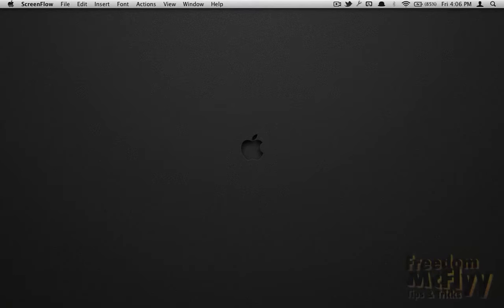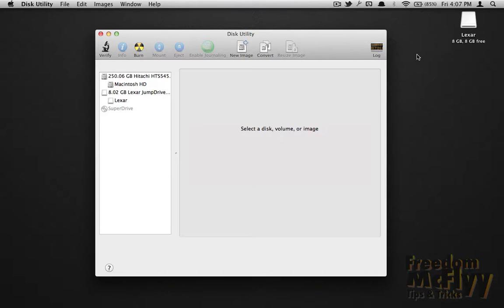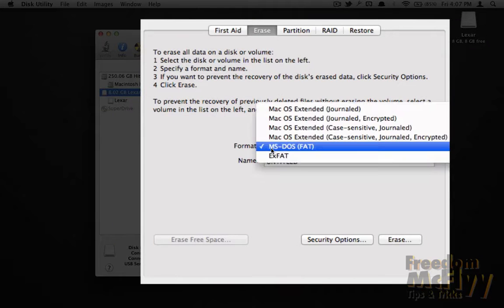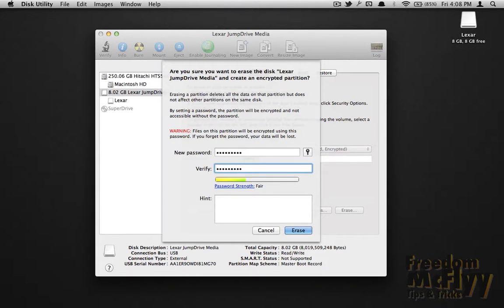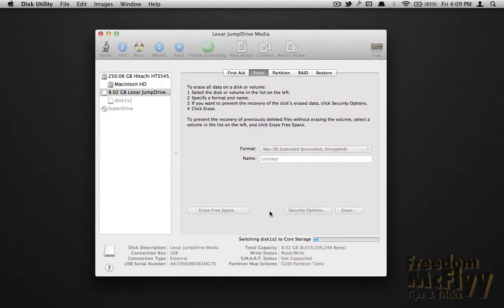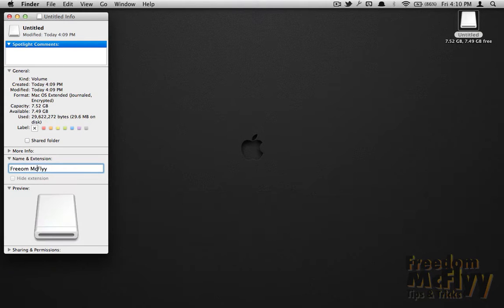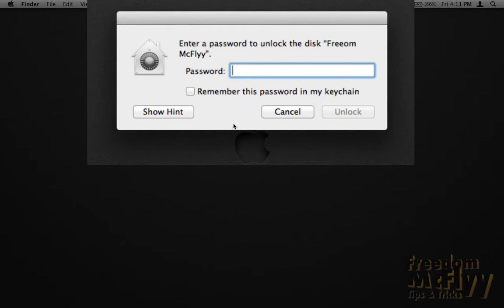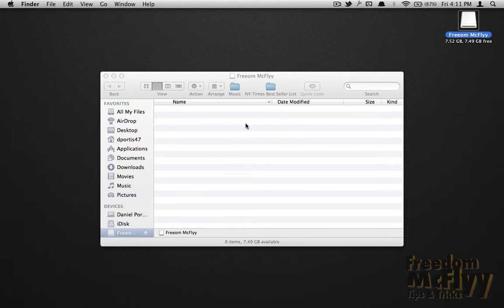[How To] Encrypt Your USB Flash Drives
I have been using a apple Macbook (Pro) for over 5 years now. The most intriguing tools were the new settings, functions and capabilities that PC did not offer. I would spend days studying shortcuts, system preferences, and everything the Mac had to offer including iMovie, Garage Band, Calendar, Contact, Photo Booth and every program on the Mac (Incliding some external programs)

My main focus is to show you common functions that you can and will relate to on a daily basis. Throughout this corse you will learn simple functions that will excel you to a level that will accelerate your usage on your Mac.

The structure of my corse I'm offering you is an step by step process, however once you complete the corse you will always have a quick reference guide of straight to the point tutorials for your specific needs.

We will also keep you up to date with live events as a member. We will continuously add more lectures as an added bonus. There will also be live events for Q&A My online course.